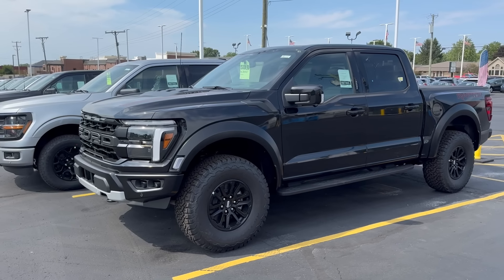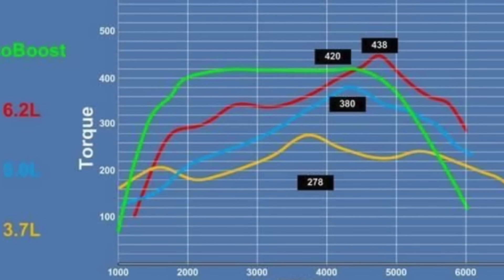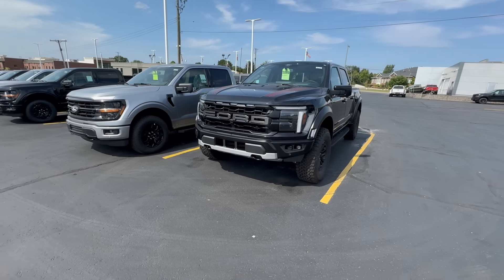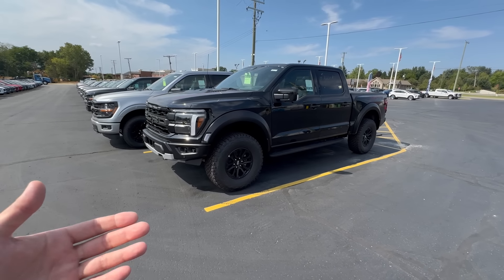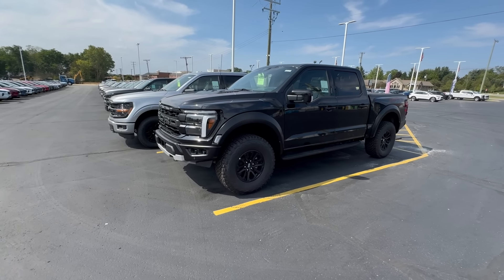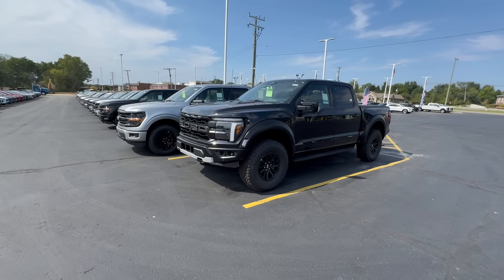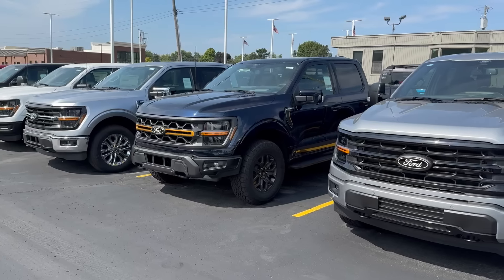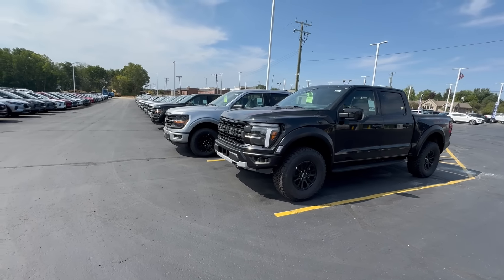2026 Ford F-150 Raptor 5.0l V8 | 2025 Ram RHO killer | Raptor Legacy edition OG SVT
Ford give the people what they want which is a V8 Ford F-150 Raptor that is more affordable than the Raptor R!